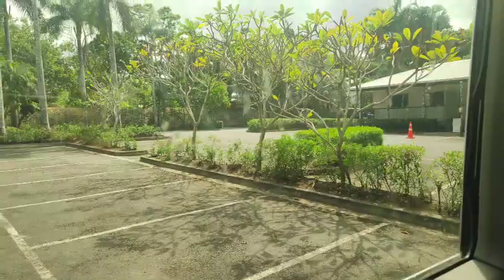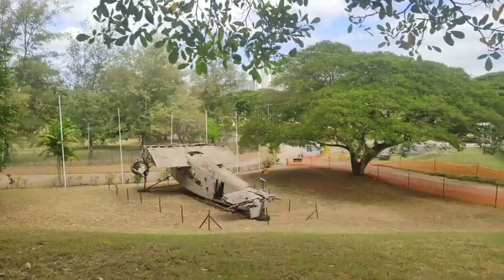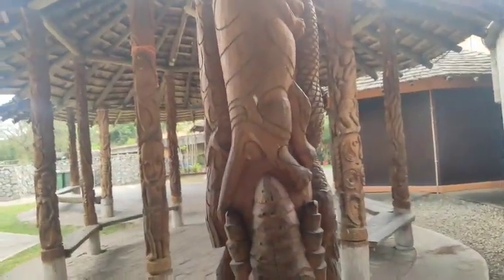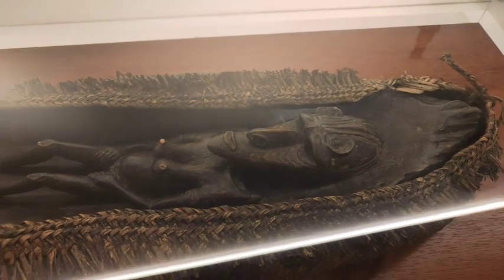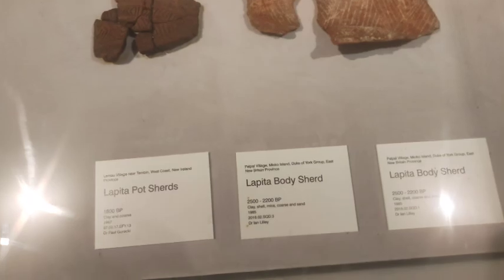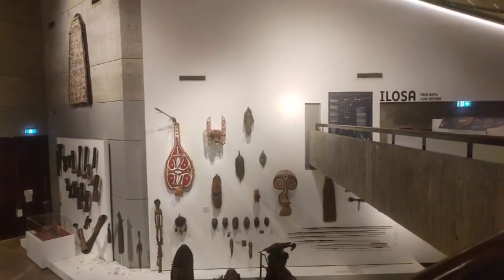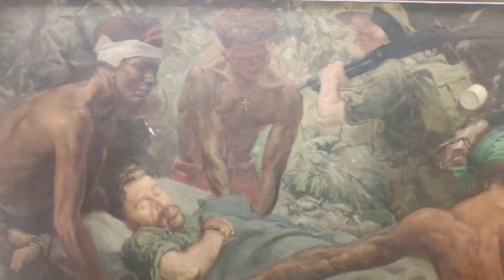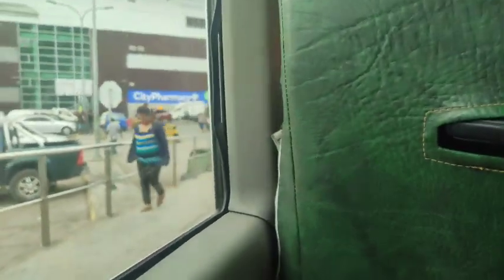The National Museum and Art Gallery of Papua New Guinea Tour.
I took a trip to the National Museum of Papua New Guinea for research.
In this video you get to see what I saw in the gallery. You get to witness some of the most amazing rich cultural traditions in the form of  tools,pots and more.